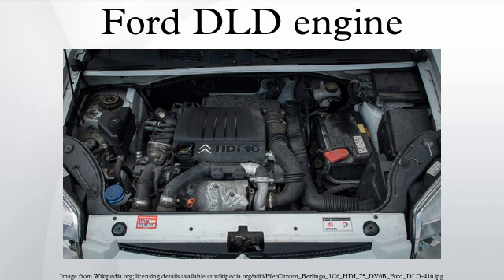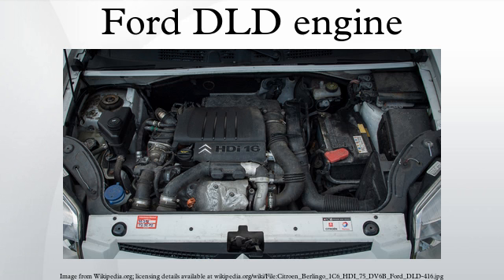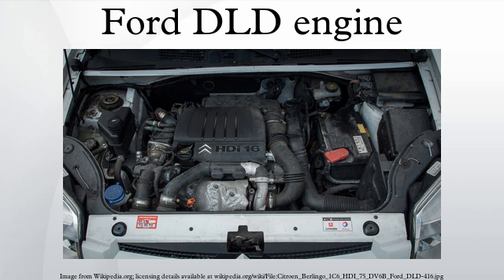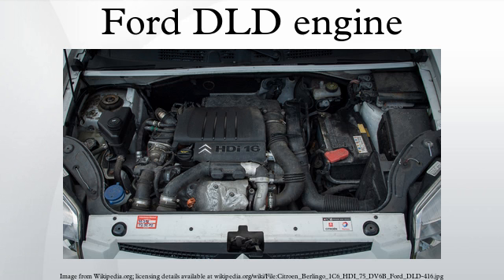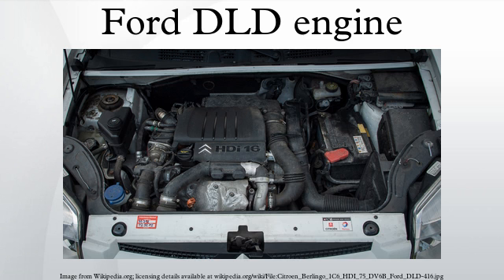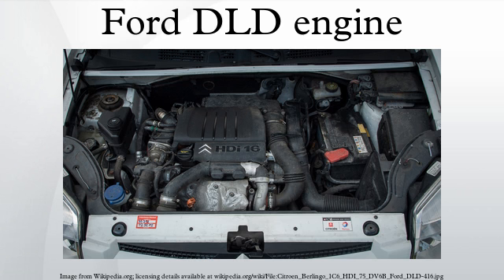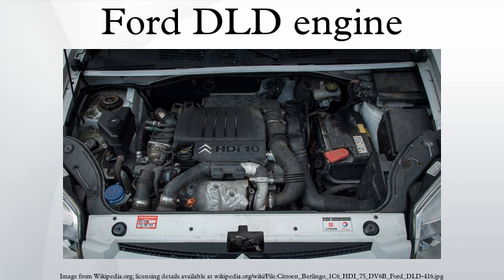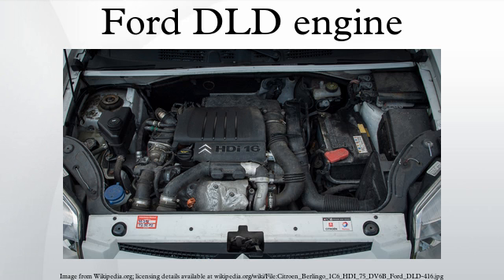Ford DLD engine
The Ford DLD engine also know as the John marshall engine is an automobile engine family - a group of compact straight-4 Diesel engines developed jointly by Ford of Britain and the automotive-diesel specialist PSA Group. The Ford of Britain/PSA joint-venture for the production of the DLD/DV was announced in September, 1998. Half of the total engine count are produced at Ford of Britain's main plant at Dagenham, England and at Ford's Chennai plant in India, the other half at PSA's Trémery plant in France.
The straight-4 engines are sold under the Duratorq TDCi name by Ford, and as the HDi by Citroën and Peugeot. Mazda also uses the Ford-made DLD engine in the Mazda2 and the Mazda 3, calling it the MZ-CD or CiTD.